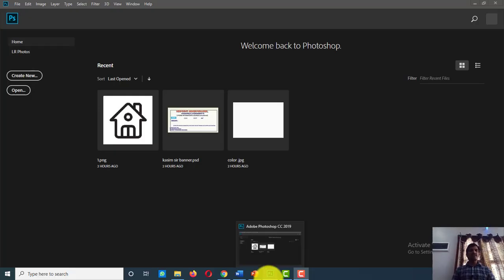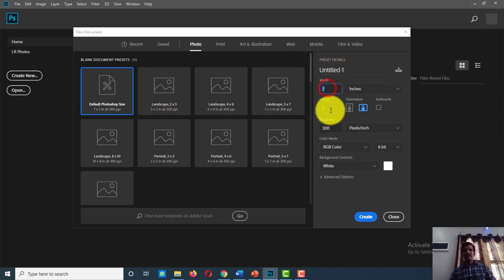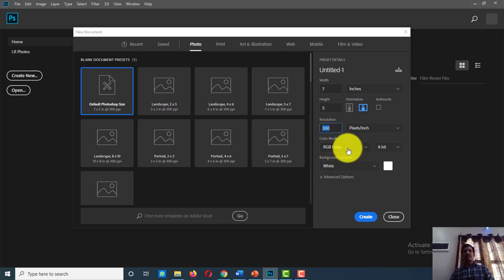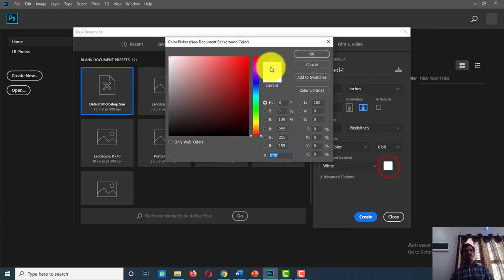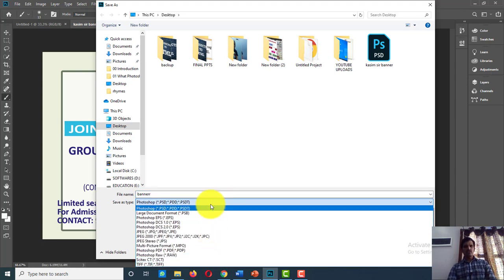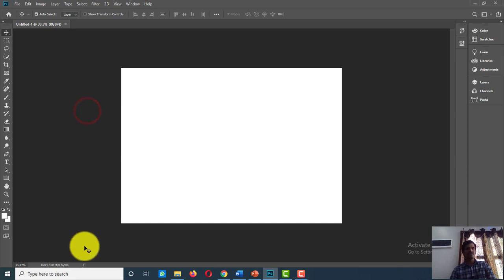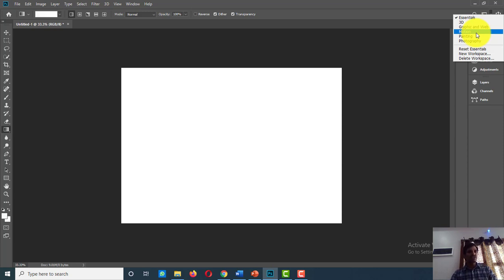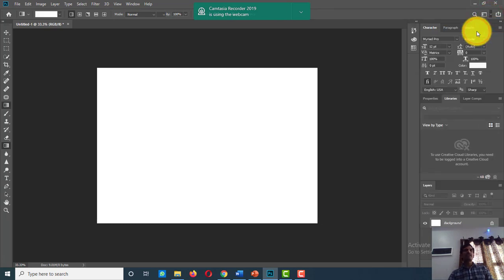Introduction to Photoshop CC 2019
Introduction and Interface of Photoshop
Photoshop CC 2019 tutorial
# KhasimAli